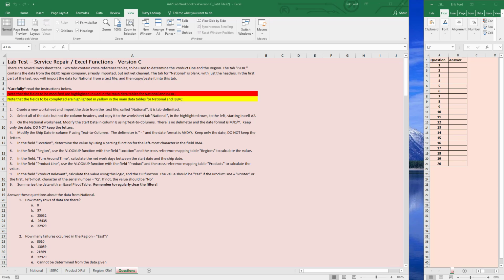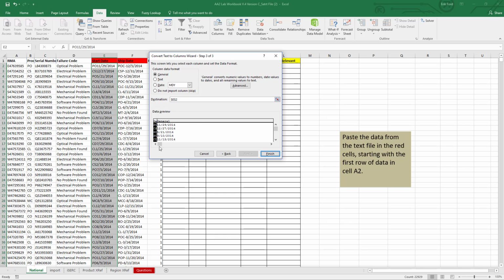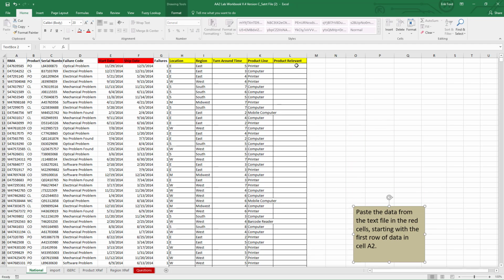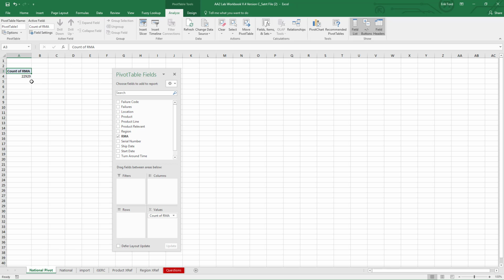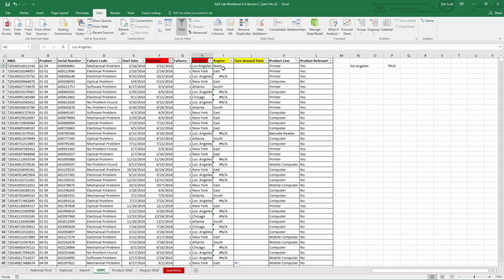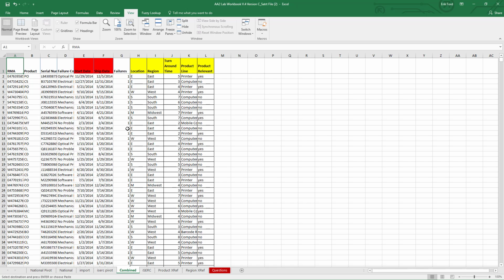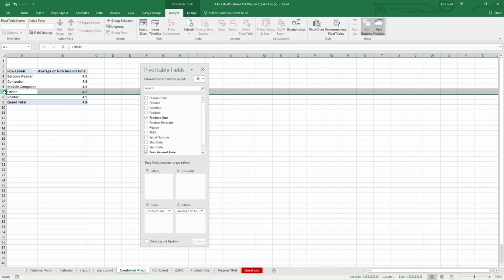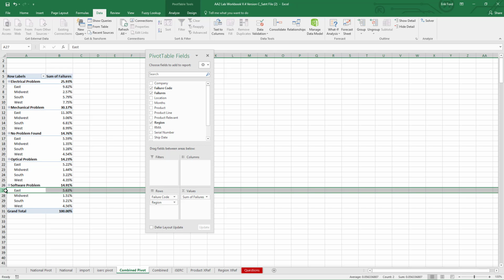Long Version Applied Analytics Part 2 Lab Prep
Table of Contents:

00:00 - Introduction
03:50 - Import National Text File
04:21 - Copy National Data
09:47 - National Add Fields
10:16 - Left Function
10:47 - Vlookup Region
11:44 - Networkdays Function
12:47 - Vlookup Product Line
13:38 - IF(OR) Product Relevant
19:30 - National Pivot
24:10 - ISERC Data
24:29 - Text to Columns ISerc
25:35 - Trim Function
28:56 - Vlookup Region Iserc
29:26 - Networkdays Iserc
30:01 - Iserc Pivto Table
32:49 - Combined Data EC
33:14 - National Data
33:56 - Freeze Row
34:23 - Iserc Data
35:49 - Add Company Field
36:35 - Merge Data
37:46 - Error Checking
38:47 - Combined Pivot Table EC